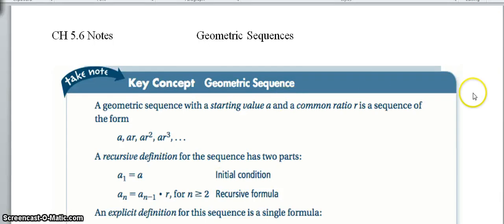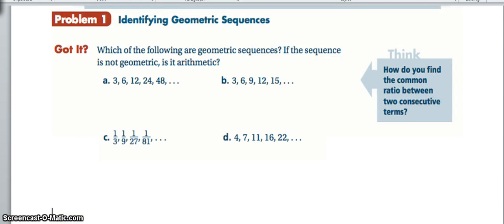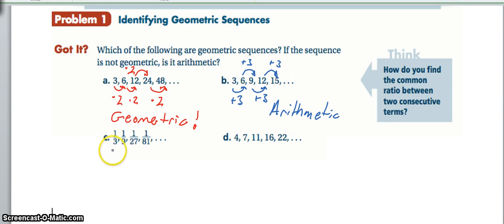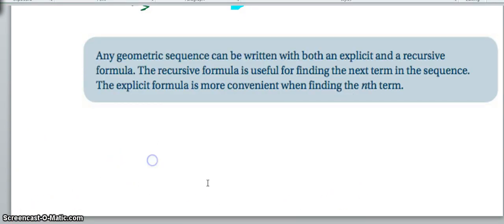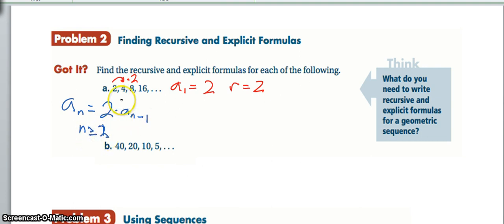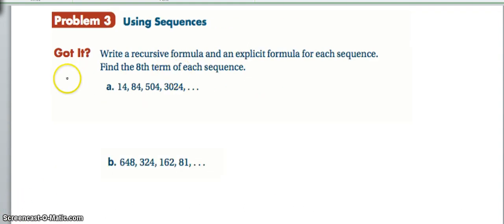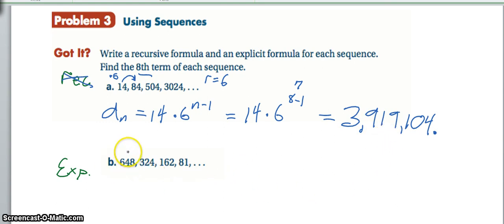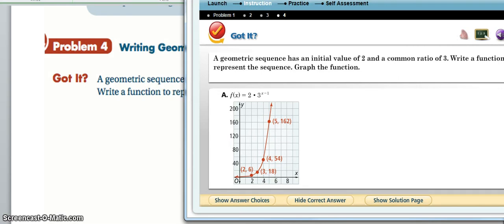5.6 Geometric Sequences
This lesson goes into when sequences have a common ratio from one term to the next term.  If this ratio is consistent throughout the sequence, then we can say the sequence is Geometric!